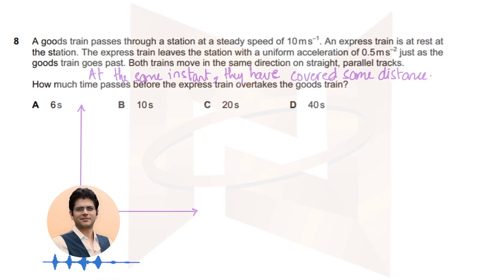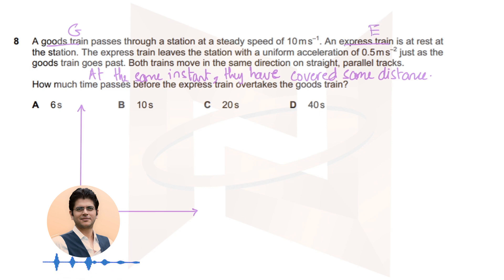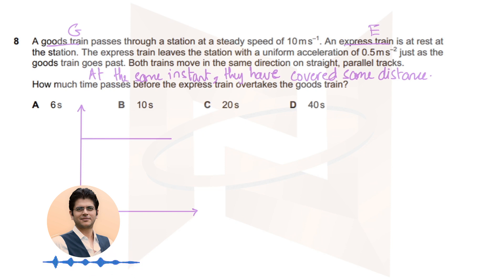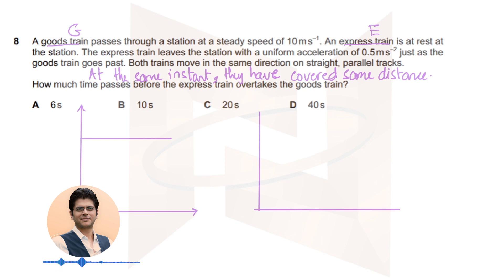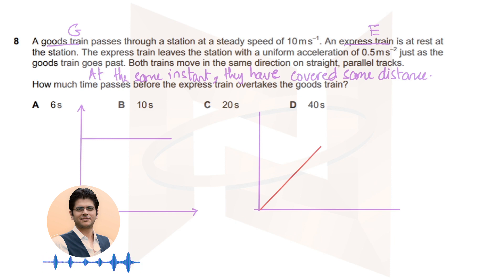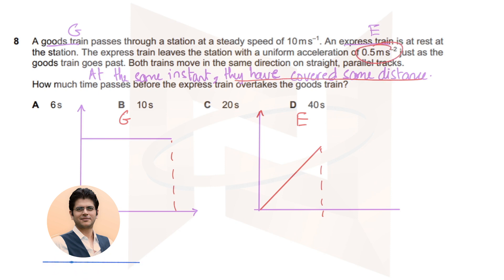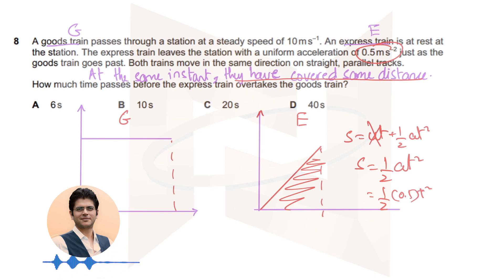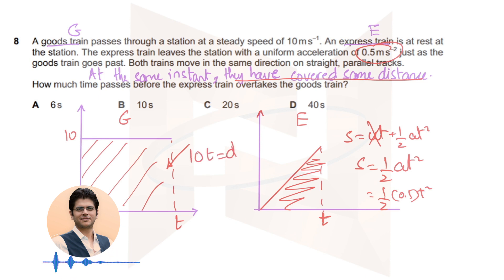MJ13 P11 Q8 Linear Motion Cambridge A Level 9702 Physics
A goods train passes through station at steady speed of 10 m s–1. An express train is at rest at station. The express train leaves station with a uniform acceleration of 0.5 m s–2 just as the goods train goes past. Both trains move in same direction on straight, parallel tracks.
How much time passes before the express train overtakes the goods train?
A 6 s                            B 10 s                          C 20 s                          D 40 s